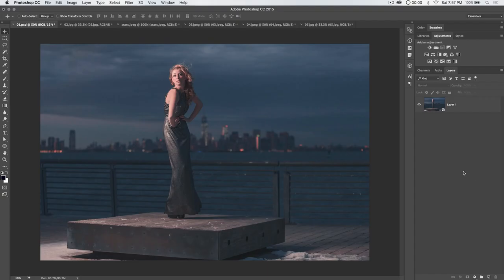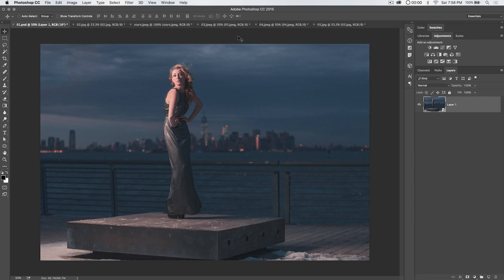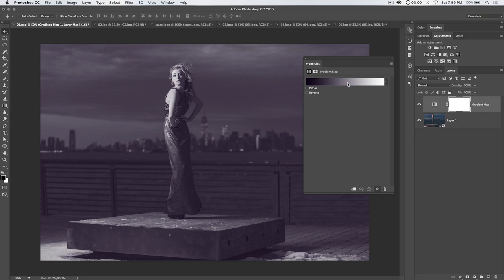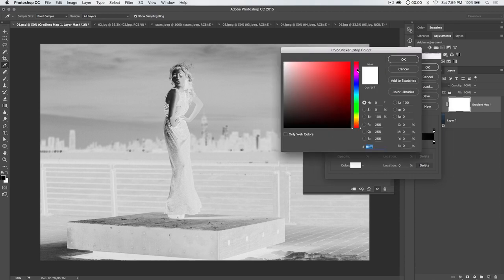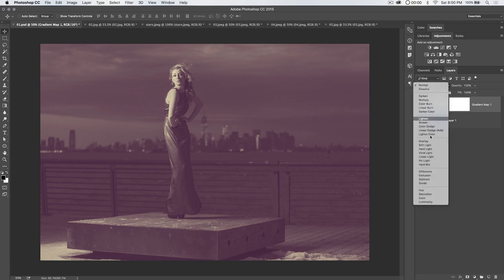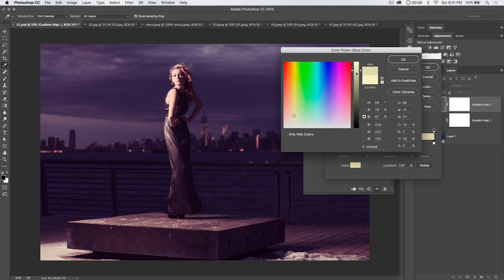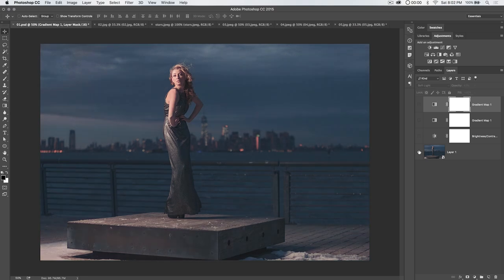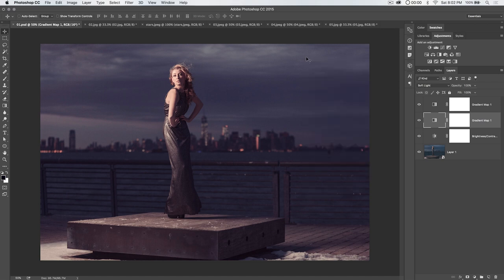Photoshop: How to Color Grade Your Photos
There are scores of ways to change colors and affect the colors/tones in your photos in Photoshop. The technique that I’m using in this video is using Gradient Map Adjustment Layers to quickly adjust the colors of our highlights and shadows and fade the amount of color in between. There are some very, very cool things that we can do with Gradient Maps and we’re going to cover how I use Gradient Maps to change the color and mood of an image in this tutorial.